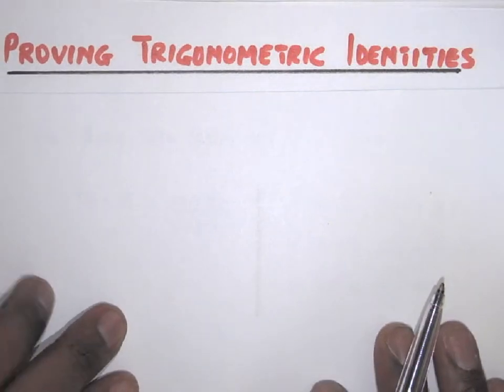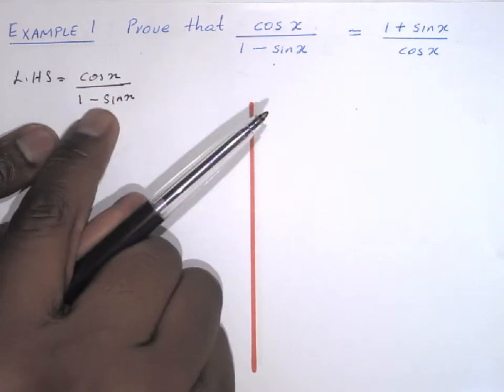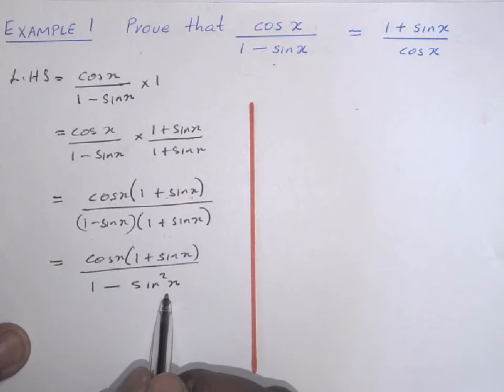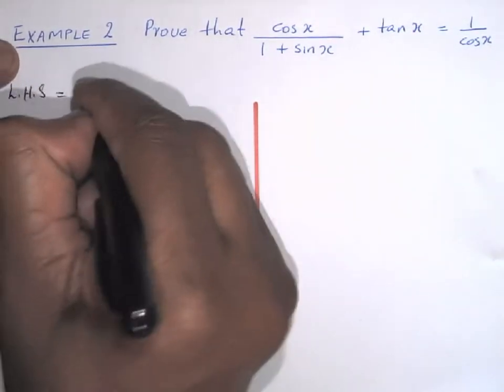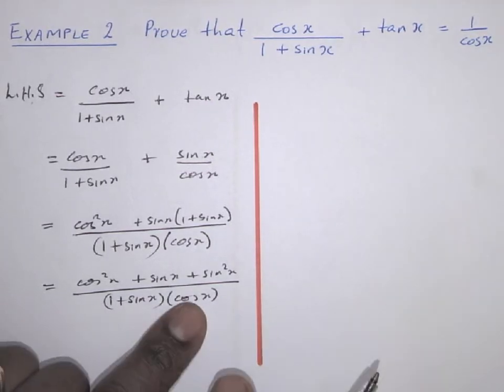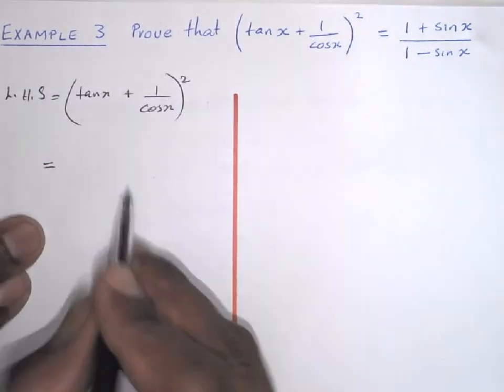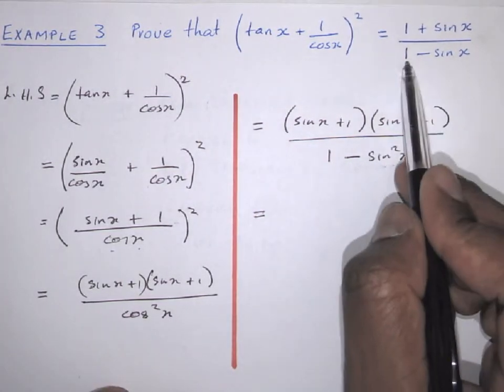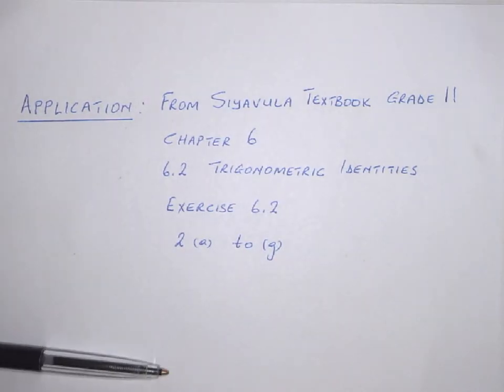Proving Trigonometric Identities